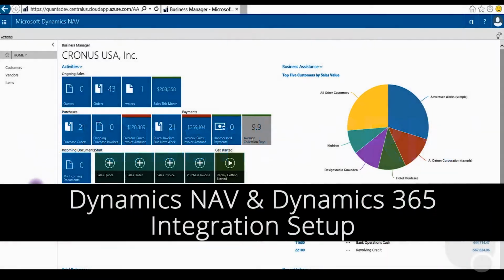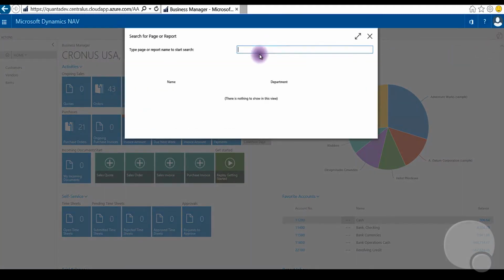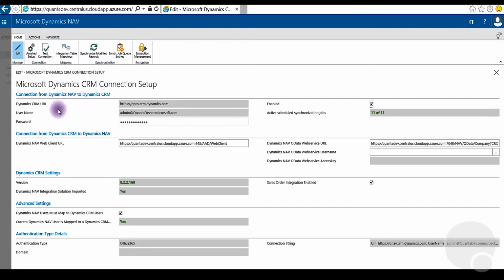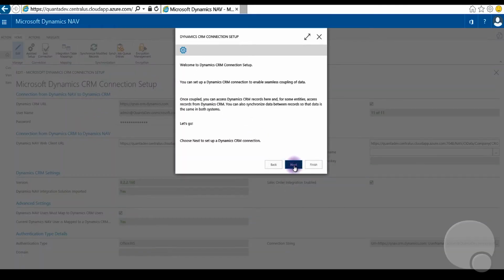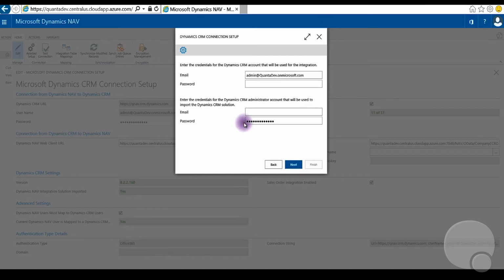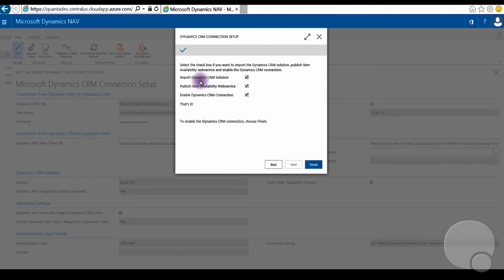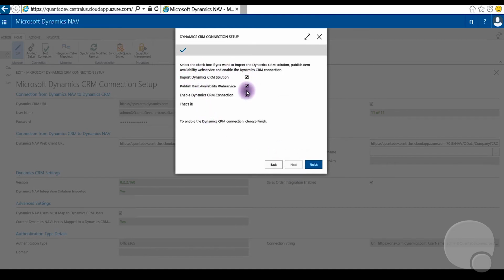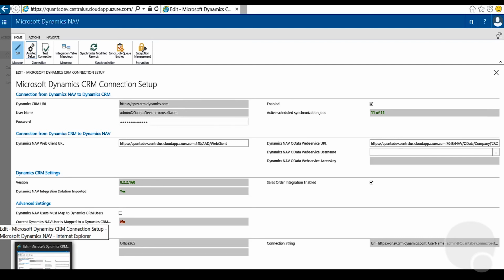Dynamics Nav & Dynamics 365 CRM Integration Setup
Integrate your Microsoft Dynamics 365 CRM with Dynamics NAV.

This video features:
- Ibrar Taki (footage, script)
- Gordon Vanguard (Dialogue)